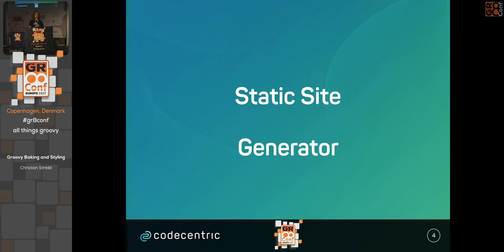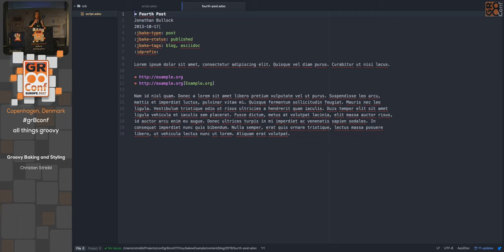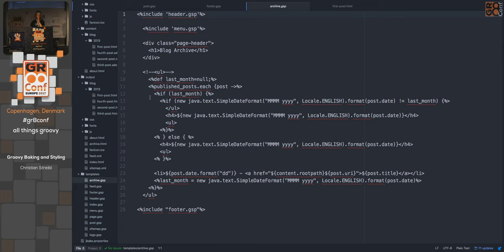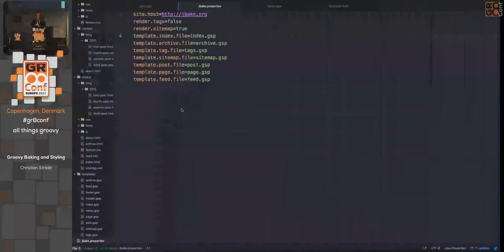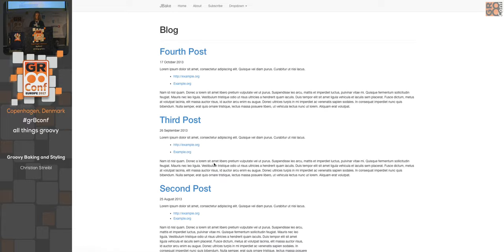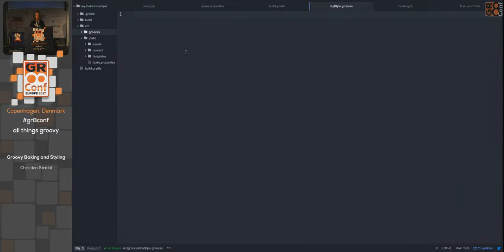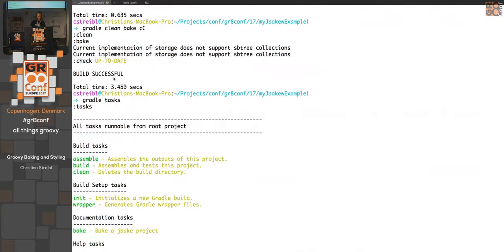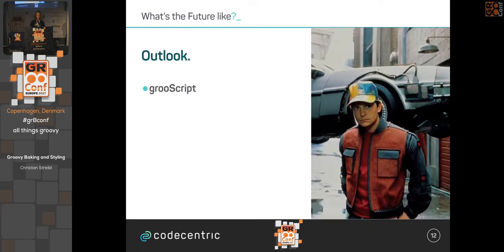Groovy Baking and Styling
I'll show, how to set up a continuous static site build. For that I'll use gradle and jbake (with groovy templates). Then I'll show how to style the website with GrooCSS. Of course the continuous build comes handy there. (about 10 min)Why I use jBake and what are the alternatives, TravisCI for continuous delivery with webhooks to my github repo. If there is Time a short intro to grooscript